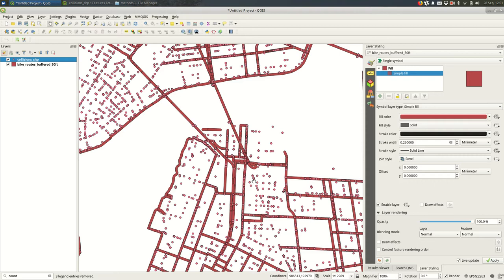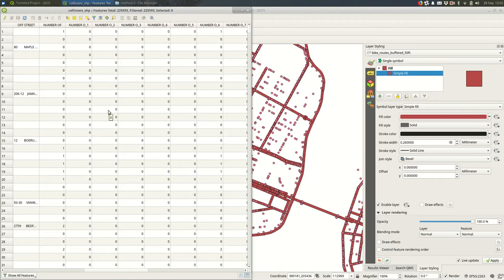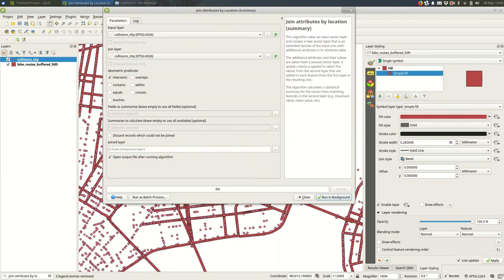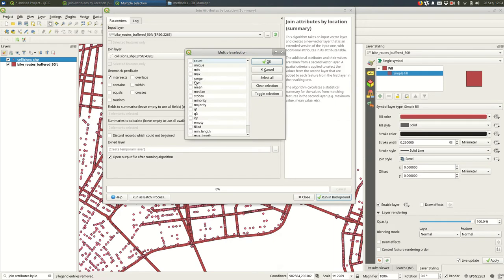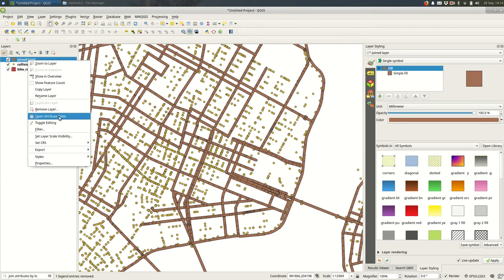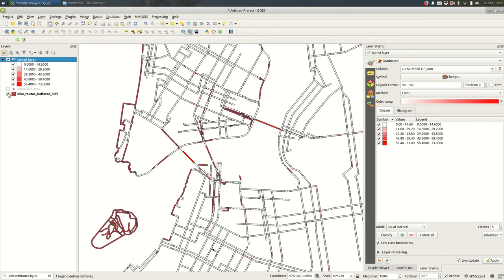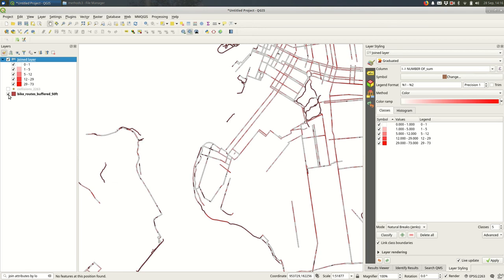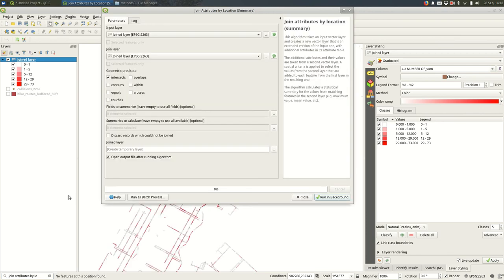QGIS 3: spatial joins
Performing spatial joins with QGIS 3.